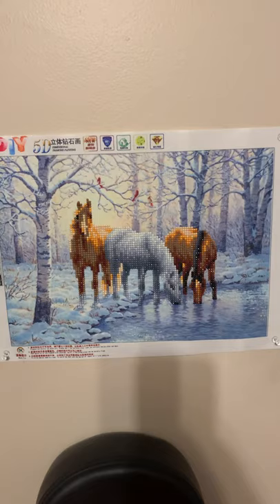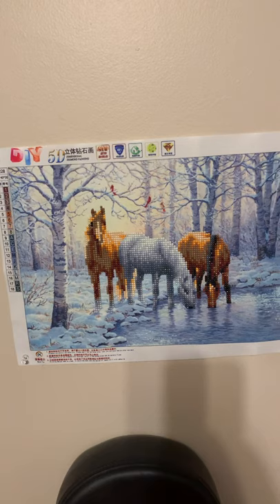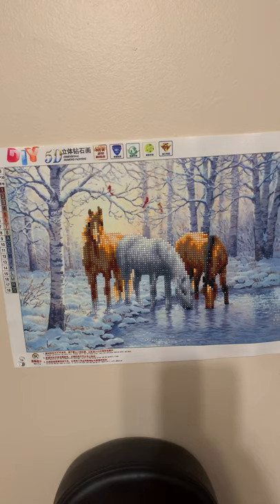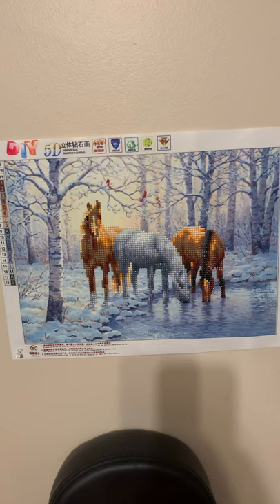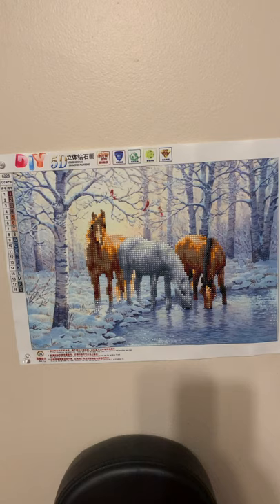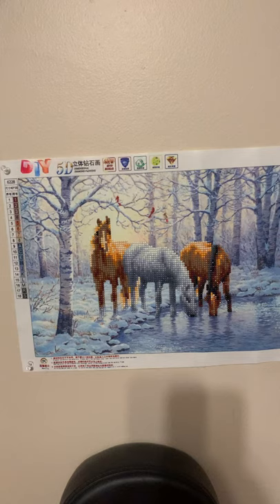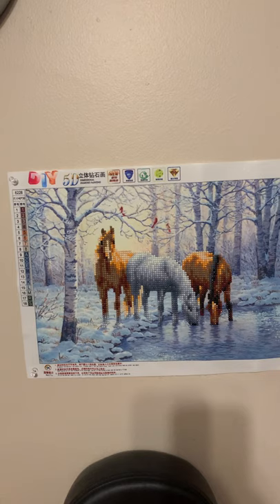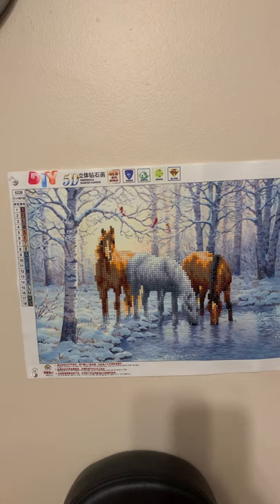My Third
This is third Diamond painting that I completed!  It is three horses!  I hope you like it!

For UPS/FedEx:
Larry Powell II
500 W Chestnut Expy #8654